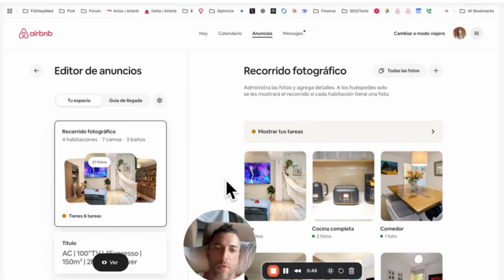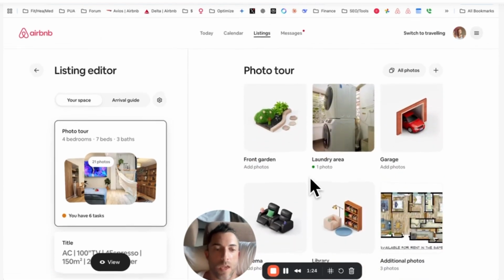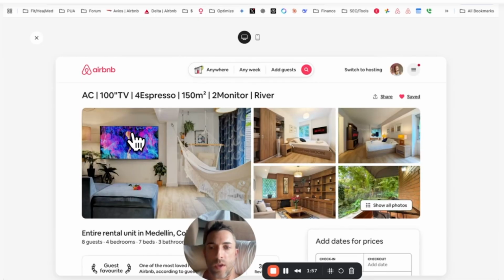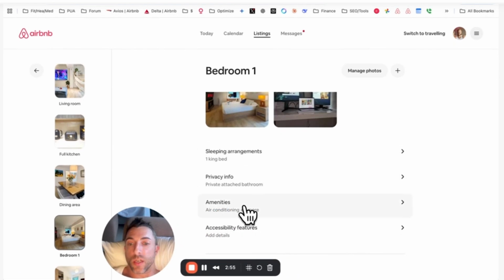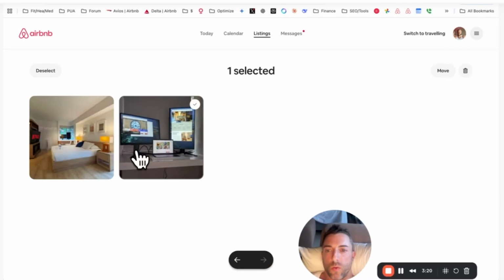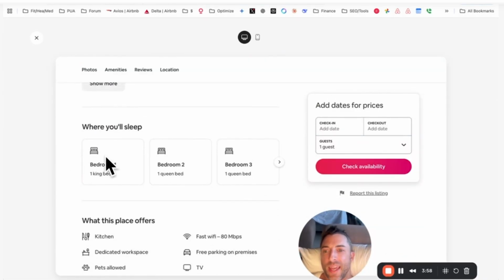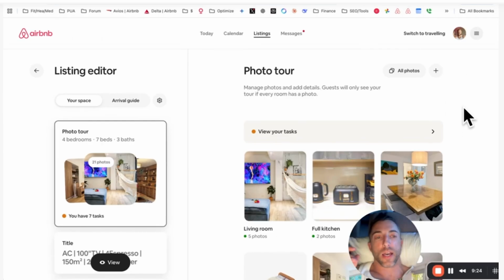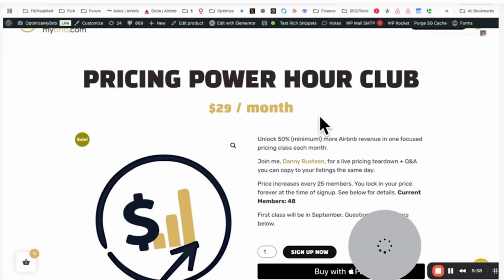You shouldn't use PHOTO TOUR on Airbnb and how to REMOVE it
*THESE ARE THE TOOLS I USE TO RUN MY AIRBNBS*
1. Dynamic pricing ➡️ (30d free + $10 off)
2. Property management software ➡️ (45d free + call with the founder)

Don't lose control of the way you present your space on Airbnb.

MY BOOKS:
📖 Profitable Properties
★"Hands down the best book on the market"

📖 Optimize Your Bnb
★"...your book is my bible!"

0:00 Introduction
1:00 Why This Is Important
2:10 Removing Photos
3:10 Pricing